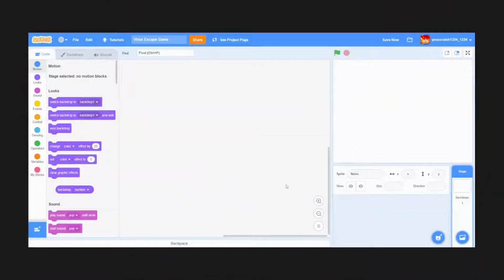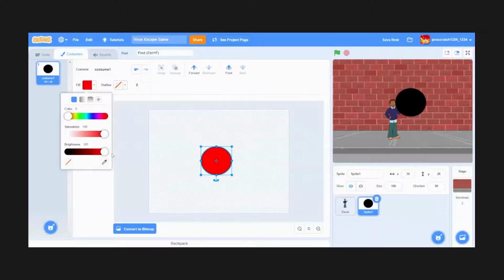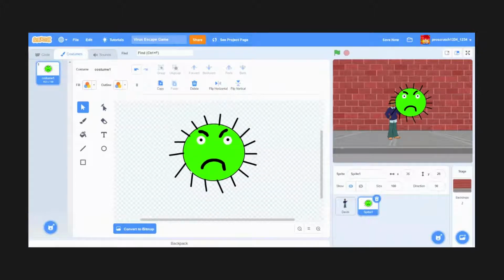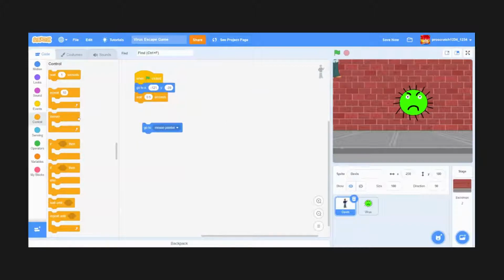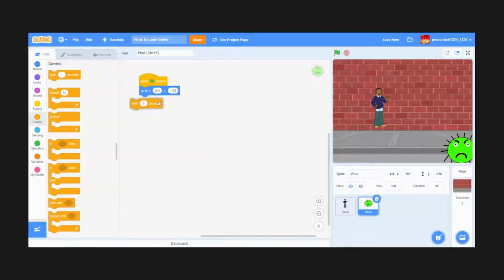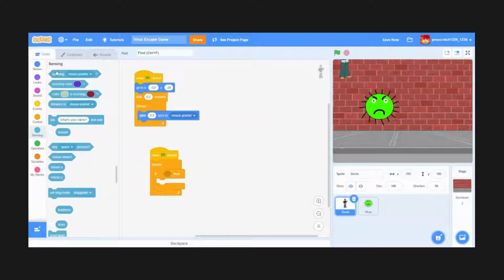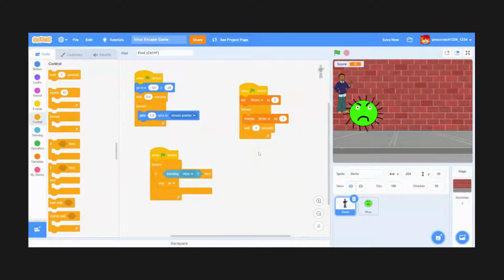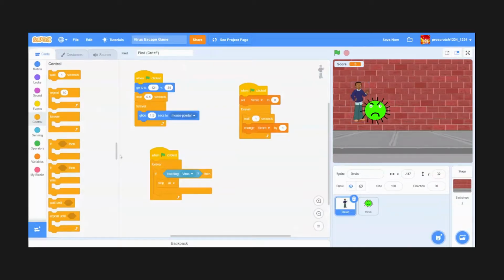How to Make a Virus Escape Game - Scratch Tutorial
In this video, we're going to teach you how to make a Virus Escape Game -Scratch Tutorial. This easy-to-follow tutorial will show you how to create a virus escape game in Scratch that is perfect for beginners.

If you're looking for a fun and beginner-friendly project to work on, then this Virus Escape Game is perfect for you! We'll teach you all the basics of coding and how to create a virus escape game in Scratch that is fun and challenging. Don't miss out on this tutorial!